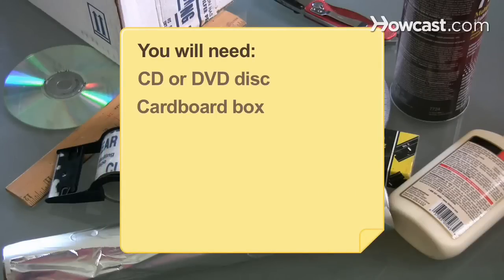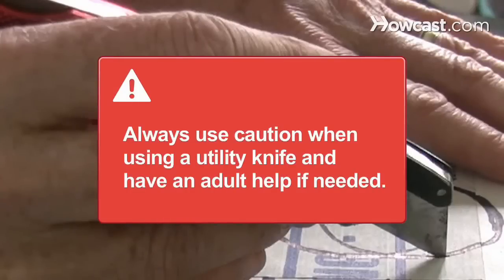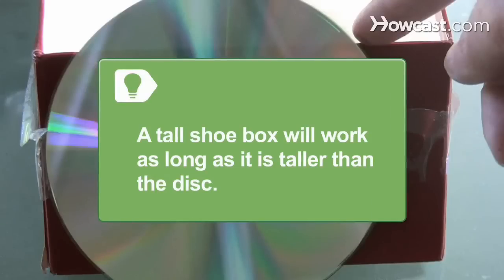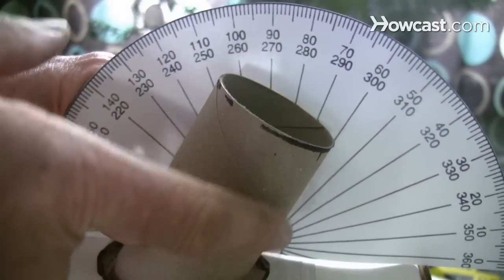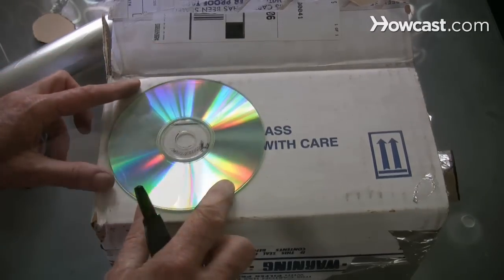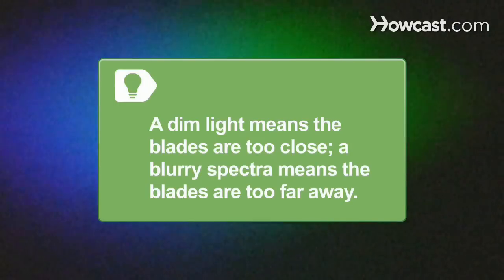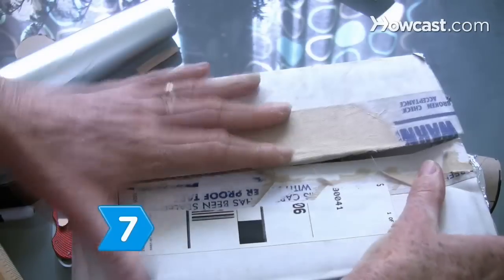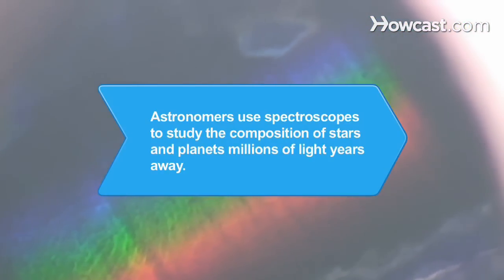How to Make a Spectroscope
If you're itching to discover the wonders of the world around you, this guide will have you gazing at the unique spectrum fingerprint of each element right at home.

Warning
Always use caution when using a utility knife and have an adult help if needed.

Step 1: Trace the viewing port location
Place the CD or DVD outside the box against one side about 1/2 inch from the bottom. Trace the small spindle hole in the middle with a black marker -- this is the height of the viewing port.

Tip
A tall shoe box will work as long as it is taller than the disc.

Step 2: Finish the viewing port
Trace the toilet paper tube circle over the CD spindle hole, move the tube over 1/2 inch and trace another circle. Connect both circles to make an oval and cut out the shape using a utility knife.

Step 3: Tape toilet paper tube
Tape the toilet paper tube halfway through the port at a 60 degree angle using plain cellophane tape and a protractor. Seal around the tube with aluminum tape or tin foil and glue to block out all light.

Tip
Paint the inside of the box black for better viewing.

Step 4: Cut out the light slit
Turn the box a quarter turn counterclockwise and use the CD to measure another hole. Cut out a small slit through the circle 1/2 inch wide and 2 inches tall.

Step 5: Tape the razor blades together
Tape both razor blades together on the box so their sharp edges almost touch. Make a very small sliver of light through the slit cut in the box.

Tip
If the light is too dim, your blades are too close; if the spectra is blurry, your blades are too far apart.

Step 6: Tape the disc inside the box
Tape the CD or DVD inside the box opposite the razor blade slit with the rainbow or prism side out. Try to offset the CD from the box wall the same distance as your razor blades.

Step 7: Seal box
Seal the box completely using aluminum tape, or foil and glue. Peer through the toilet paper tube, point the razor blades at a light source, and gaze at the color spectrum of the world around you.

Astronomers use powerful spectroscopes and computers to study the composition of stars and planets millions of light years away from Earth.